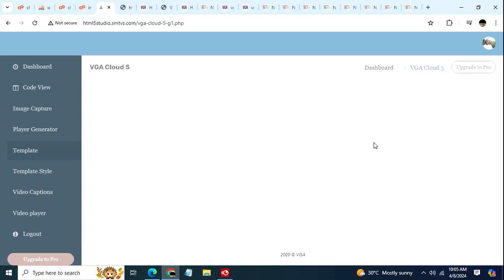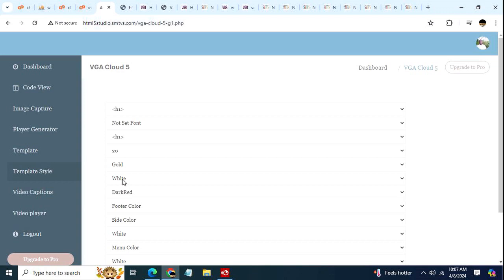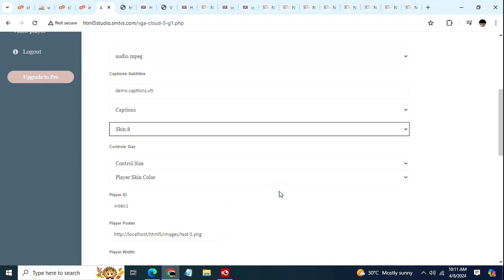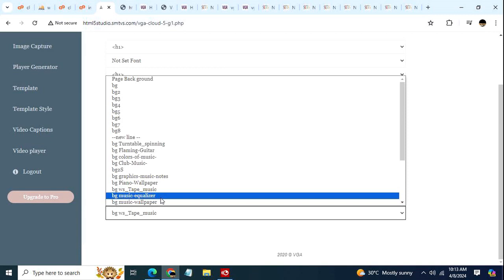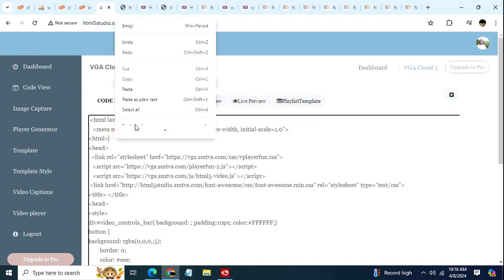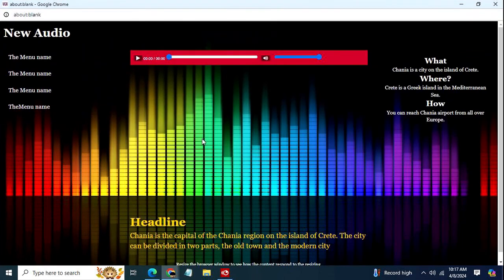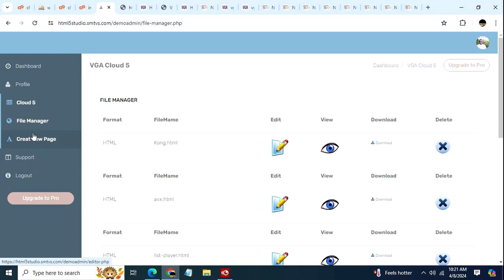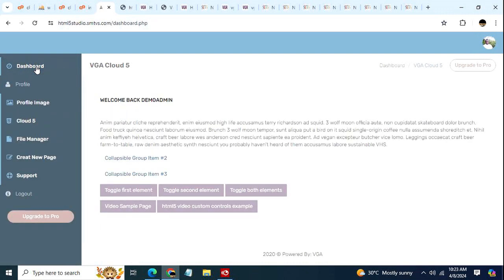VGA development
VGA  HTML5 Studio Cloud 5 demonstration web script development